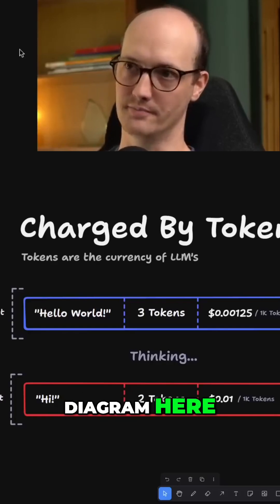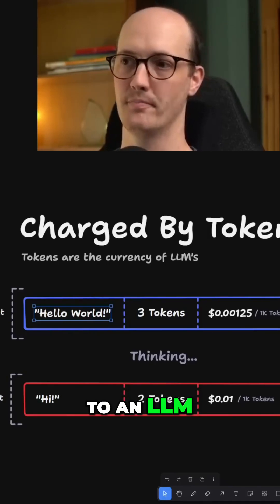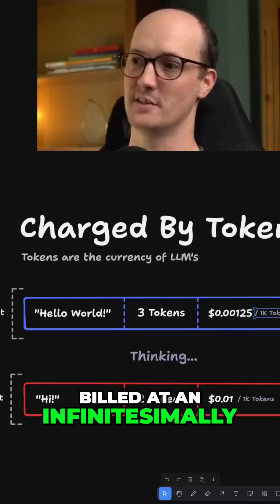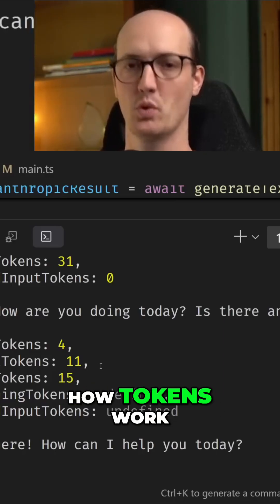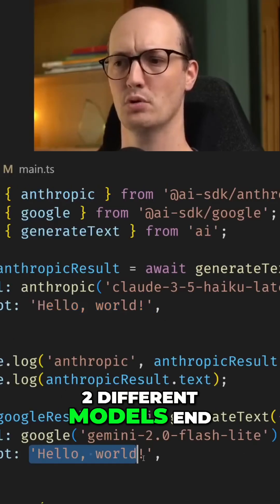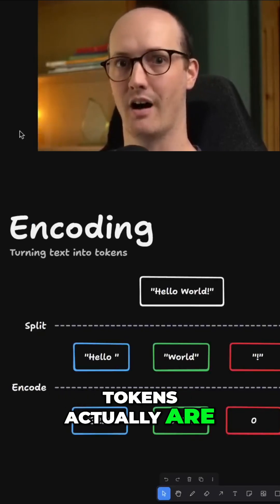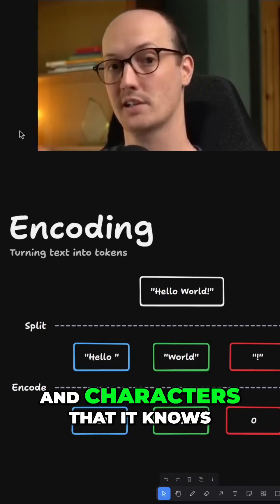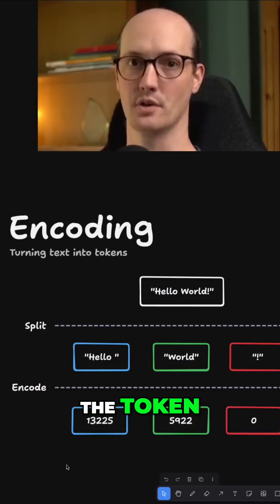LLMs' Secrets: Tokens Explained with TypeScript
Explore LLM token fundamentals with a TypeScript deep dive. See how text encodes and decodes into tokens, the currency of large language models.